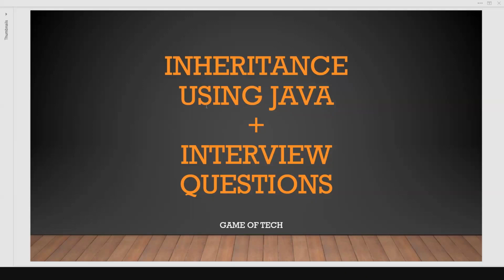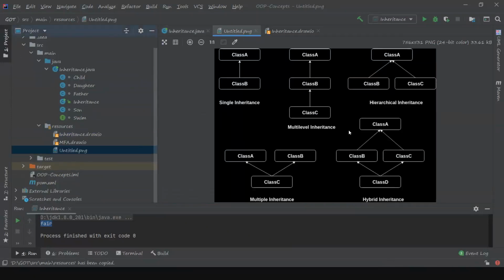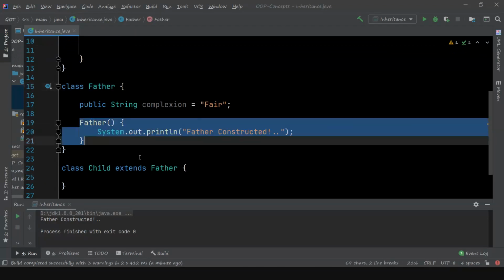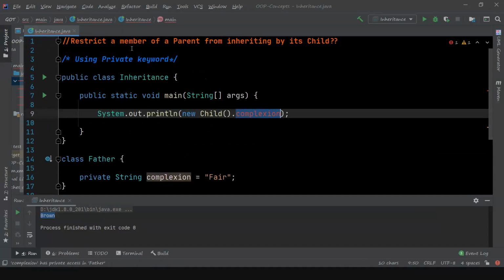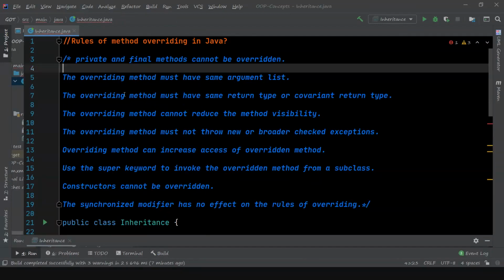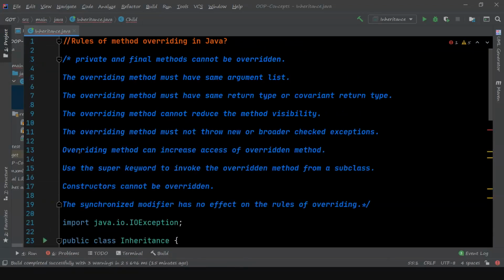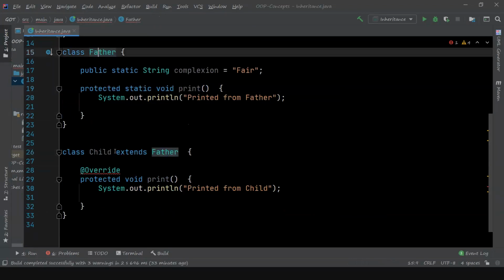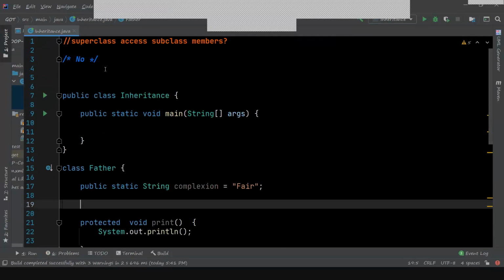Inheritance in Java and Interview Questions - Java Series 2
How to implemented Inheritance?
Types of inheritance.
How do you implement multiple inheritance in java?
Are constructors and initializers also inherited to sub classes?
What if Father and Child have a field with same identifier?
How do you restrict a member of a class from inheriting by its sub classes?
Are static members inherited to sub classes?
What are the rules of method overriding in Java?
What happens when a class implements two interfaces and both have a method with same name and signature?
What happens when a class implements two interfaces and both declare field (variable) with same name?
Can a subclass instance method override a superclass static method?
Can a subclass static method hide superclass instance method?
Can a class extend by itself in Java?
Can we reduce the visibility of the inherited or overridden method?
When to overload a method in Java and when to override it?
What is the order of extends and implements keyword on Java class declaration?
How do you prevent overriding a Java method without using the final modifier?
Can a superclass access subclass members?
What is covariant return type in Java?
How to prevent using overloading instead of overriding by mistake?